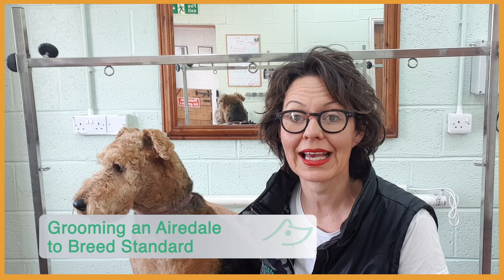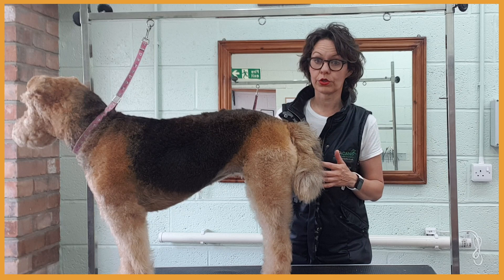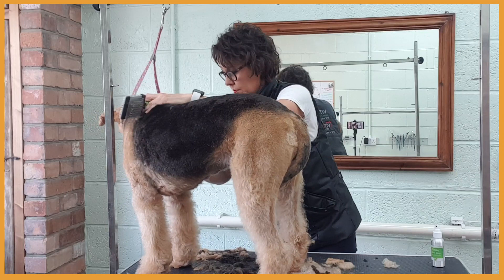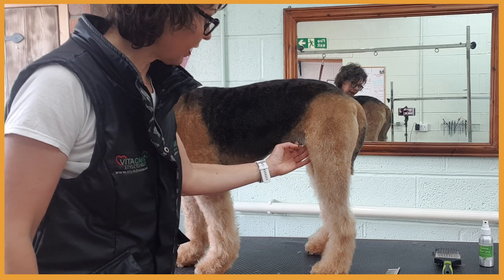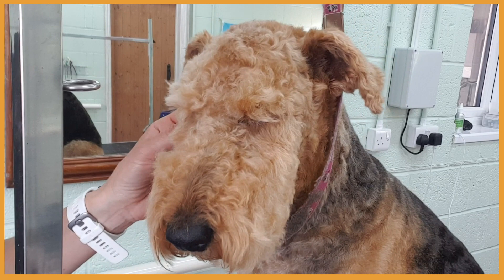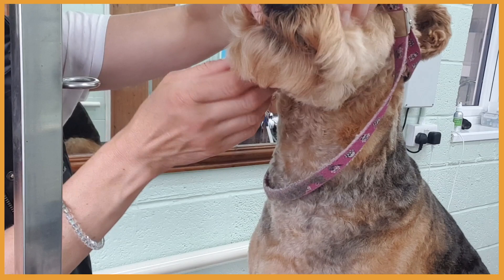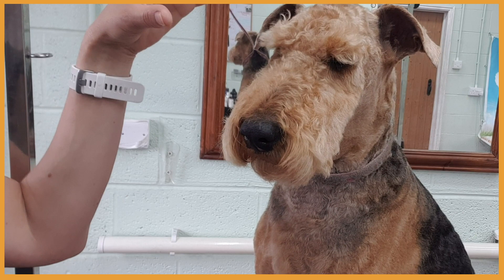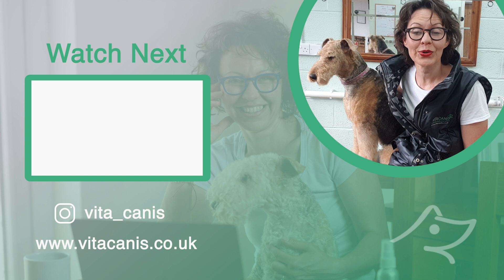AIREDALE TERRIER PET TRIM - 5 KEY AREAS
In this video I'm sharing with you 5 key areas to concentrate on when creating the Airedale Terrier pet trim.

00:00 -  Introduction
00:53 - Who I am
1:47 - 5 key areas to pay attention
04:40 - How to re-shape the head
05:23 - Why we need to leave hair in the tuck up
06:57 - Re-shaping the back leg
10:07 - Re-shaping the front leg
13:29 - Re-shaping the head

Remember I am here live for an hour after this video is love to specifically give advice on your dogs care and wellbeing. Vita Canis specialises in aromatherapy for dogs and I’ve spent years perfecting blends for all kinds of natural dog healing.

In this video I am using Calming Floral Spray

Calming Floral Spray is a 100% natural calming remedy for dogs. Calming spray starts to help immediately and calms your dog without sedating.

It helps your dogs with:

 Fireworks  fear
 Motion sickness
 Hyperactivity
 Adjusting to a new environment
 Visits to vets and dog groomers

Calming Floral Spray:

 Contains high-quality essential oil & hydrosols
 Long-lasting feel-good freshness
 Suitable for large animals, e.g. horses, donkeys, sheep, goats… and humans
 Highly recommended by dog professionals
 Contains no perfumes
 Contains no synthetic chemicals
 Contains no synthetic pheromones

Each subscriber is a great support to us sharing the message of how to care for our dogs the natural way.

TEN GUIDELINES TO SAFE USE OF ESSENTIAL OILS HOW TO REDUCE SEPARATION ANXIETY IN YOUR DOG - 4 WAYS TO USE AROMATHERAPY TO CALM YOUR DOG

Hi, I’m Jitka, a happy dog mum to 5 mischievous terriers. I’ve always been passionate about dogs and being in the pet industry for over 30 years (including winning international dog grooming competitions, representing England and being placed at the World Team Championship, winning the Dog Grooming Salon of the Year award), the knowledge I’ve gained over the years, plus my diplomas in canine massage and clinical aromatherapy, have led me to be the proud founder of Vita Canis: aromatherapy products for dogs and their owners.

Our products contain only the highest quality naturally occurring oils, butters, plant extracts and steam-distilled aromatic waters. Wherever possible we use organic ingredients, currently 95% of our ingredients are organic and we are working hard to convert the last 5%!

All our products are handmade, never compromising on quality and we always add 2 further special ingredients to each and every product  – love & care.